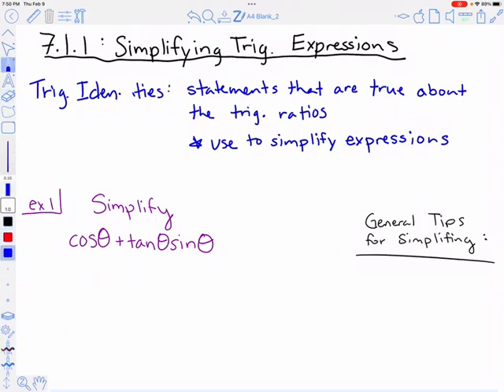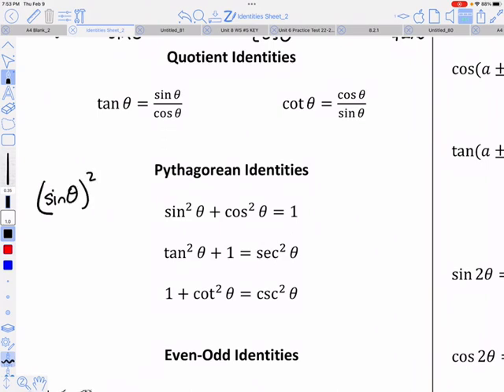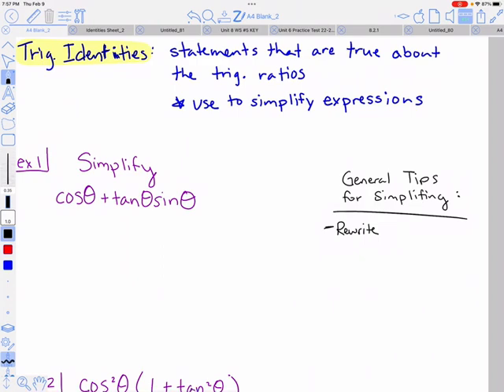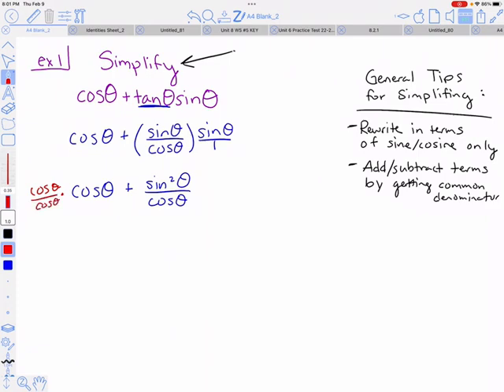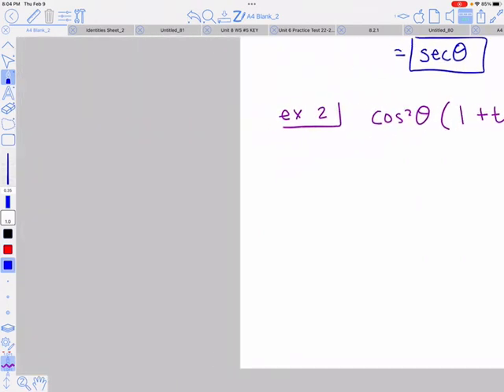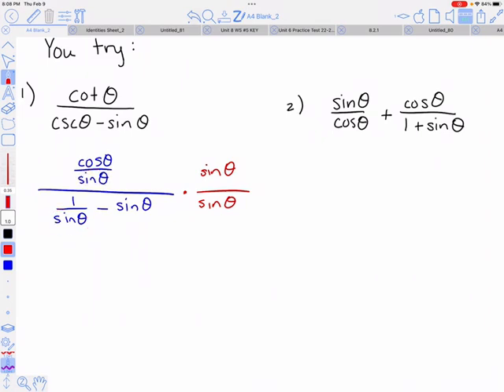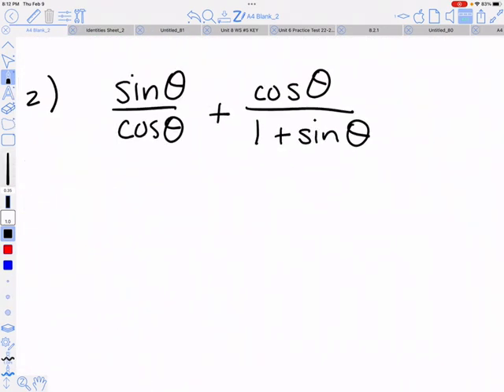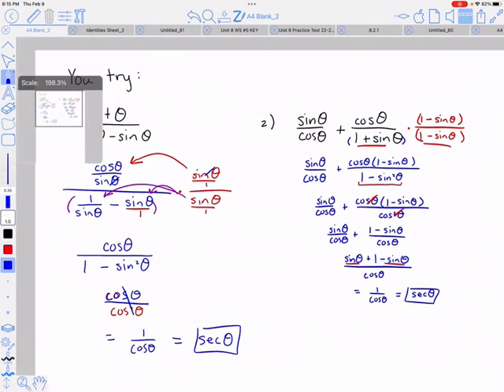7.1.1 Notes: Simplifying Trig Expressions